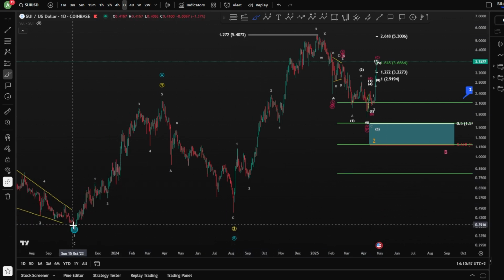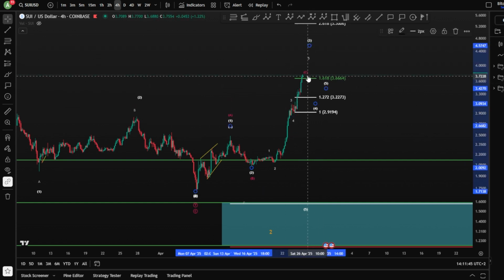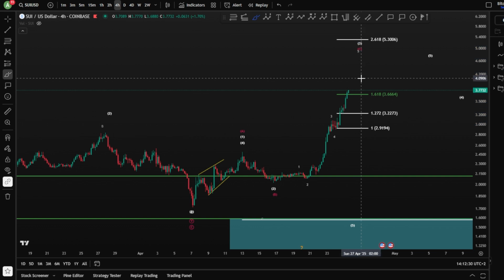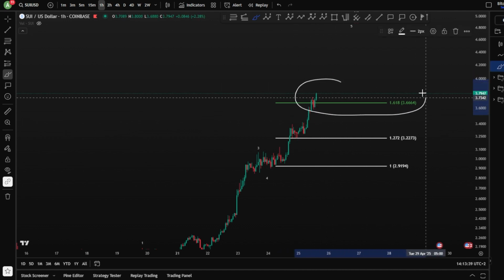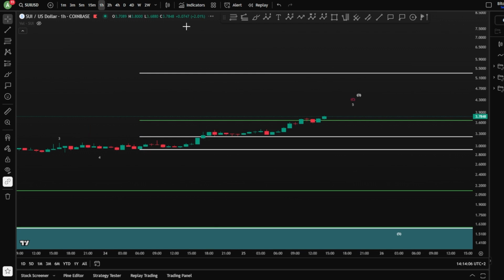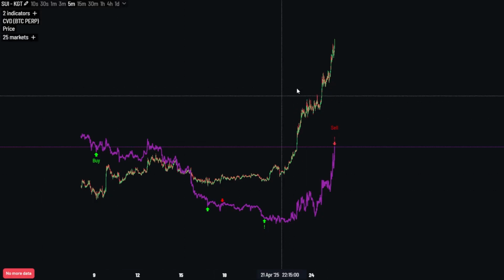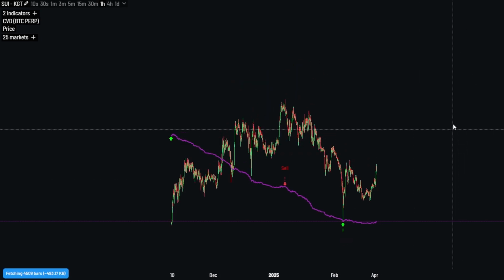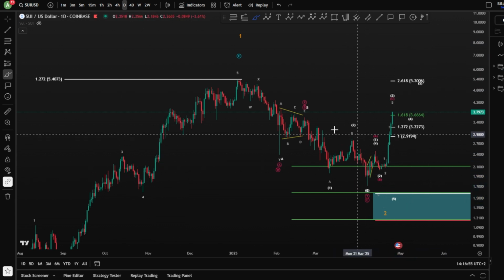SUI – Is the Huge Bullish Scenario Finally Unfolding? | Elliott Wave Crypto Analysis